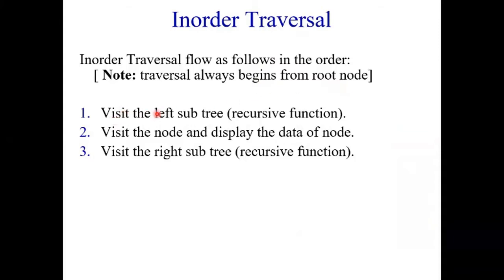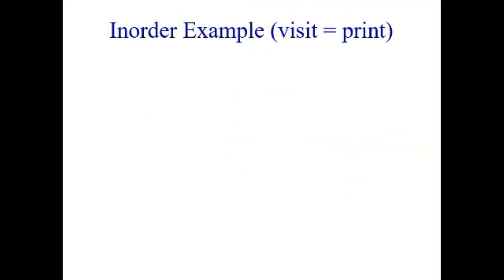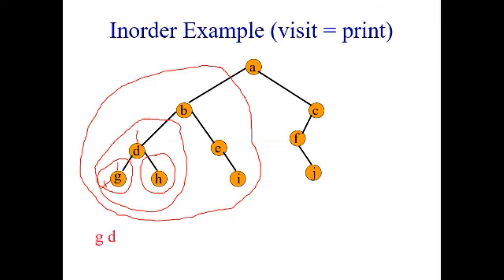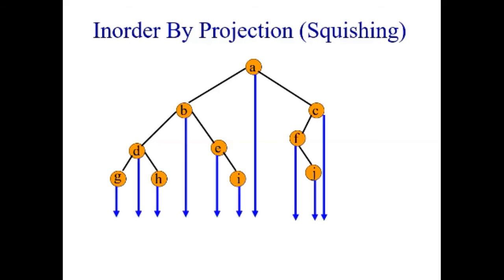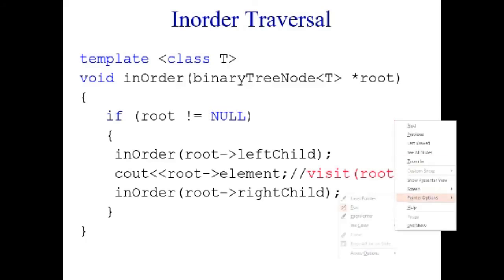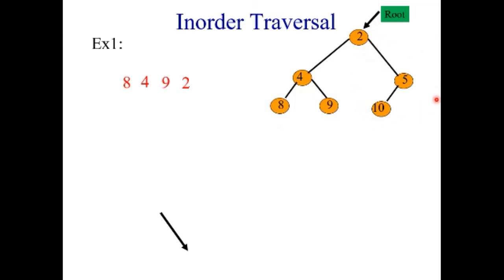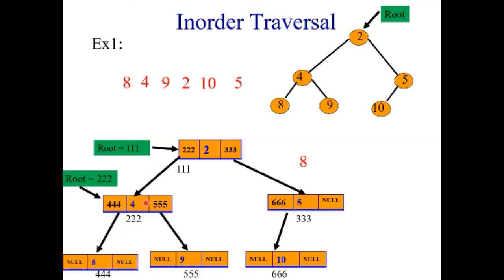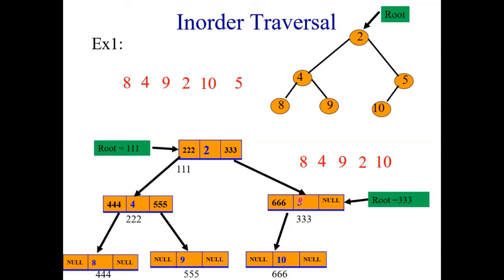ECE Online Classes by Cambridge Institute of Technology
In Order Traversal of Binary Tree - By Shyam Sundar V, Assistant Professor, Department of ECE, Cambridge Institute of Technology